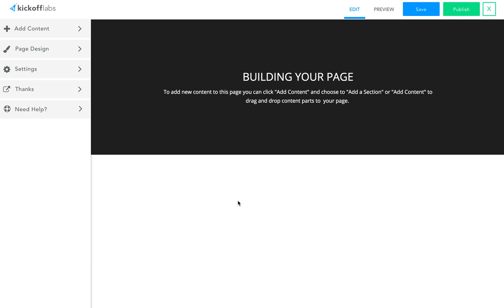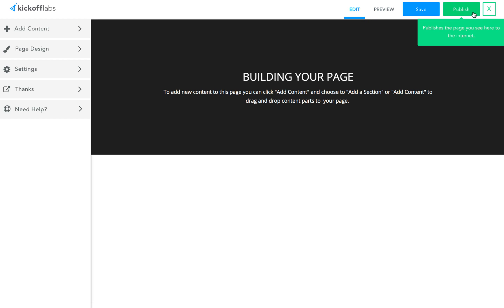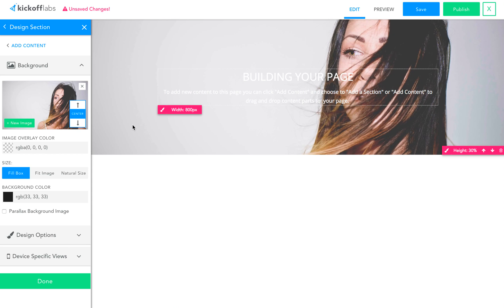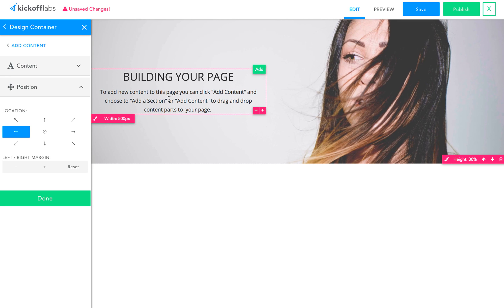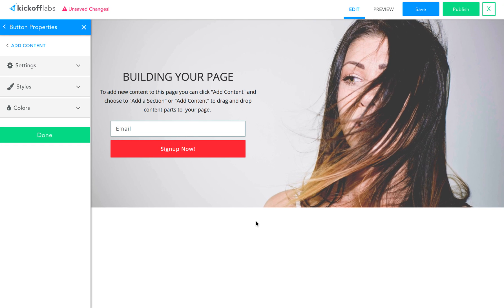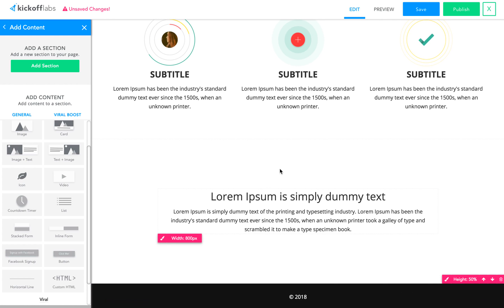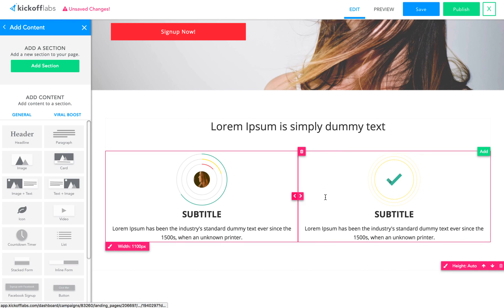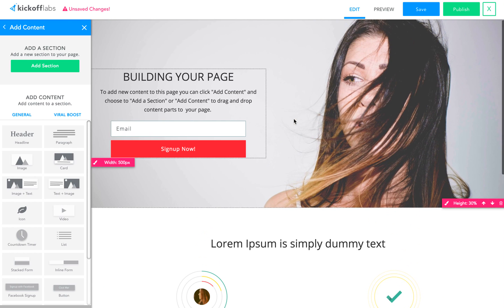KickoffLabs Landing Page Designer - Winter 2018 Update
Check out a quick tour of the the update to our landing page designer for the winter of 2018. Learn how to add new sections and content areas to your landing pages!